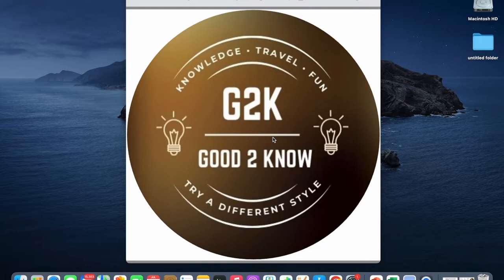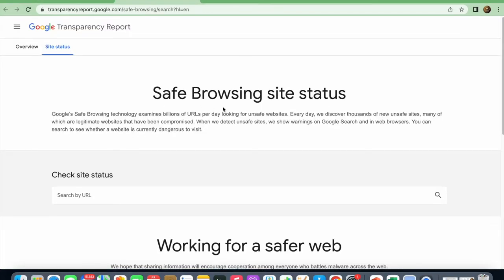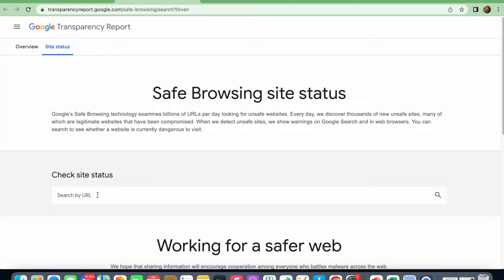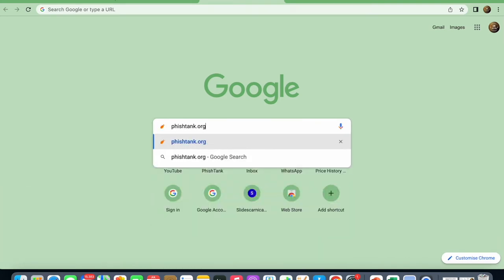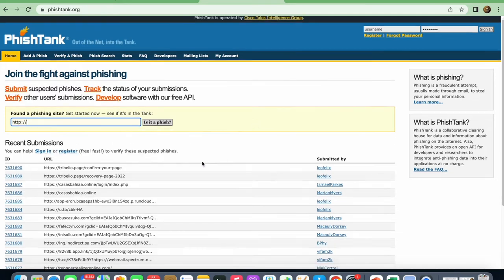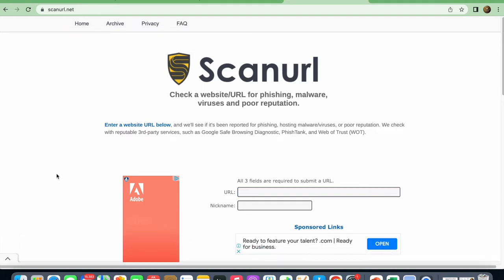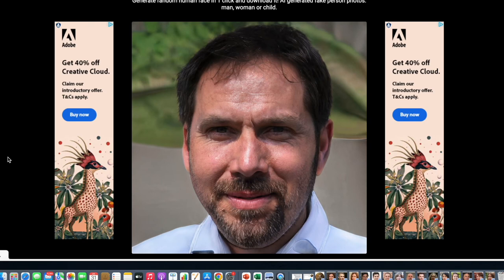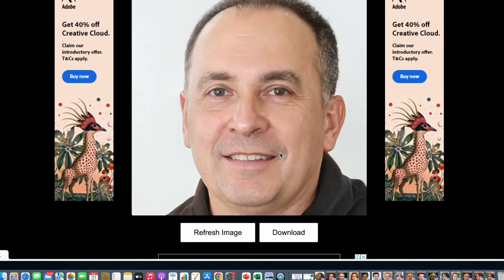How to check for safe website/urls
In this video you will learn 3 important websites to check for unsafe url/websites to protect your data and also an interesting website you will love to understand the power of AI (Artificial Intelligence)

How to enable Parental control on your mobile - Play Store, Chrome, Youtube & Google App - No Apps